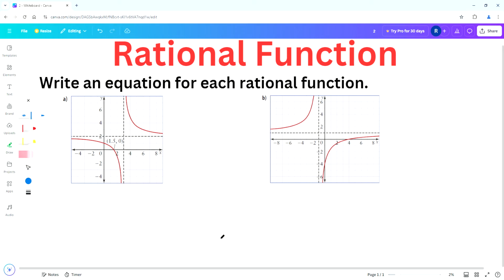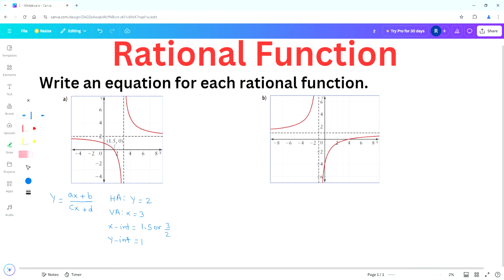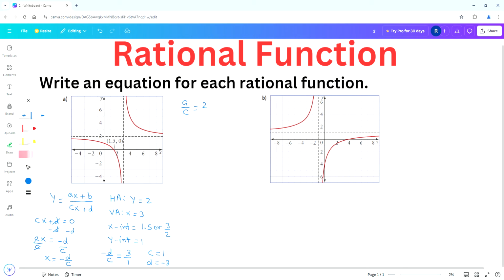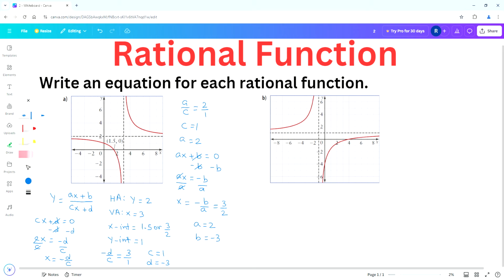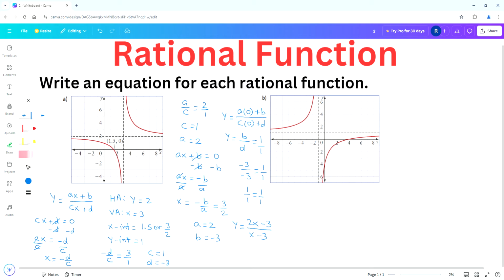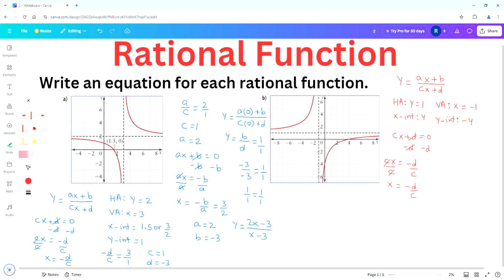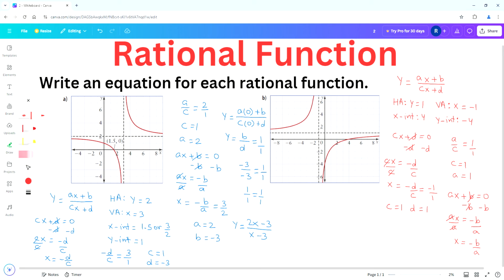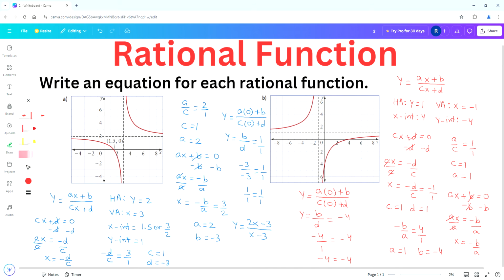Equation Of RATIONAL Functions From GIVEN Graphs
In this video, I share with you steps for using concepts of rational function to write an equation for each rational function using the given graph.